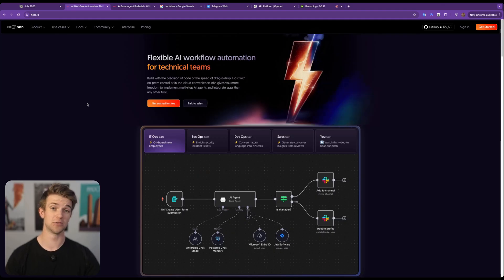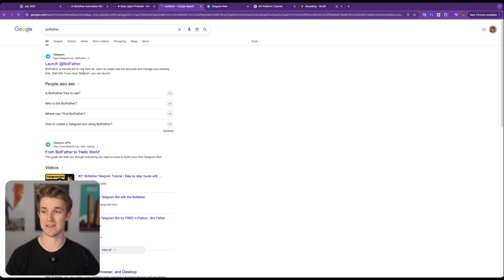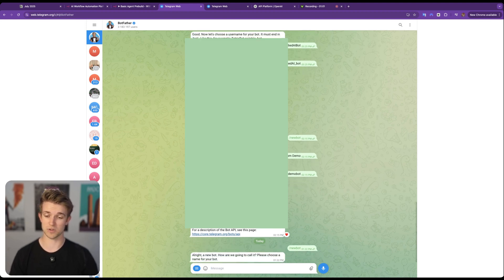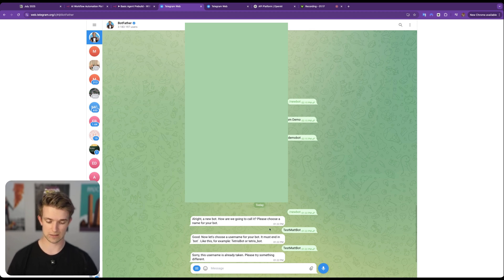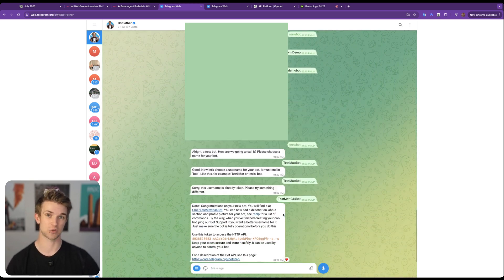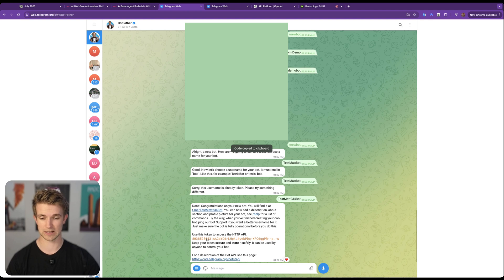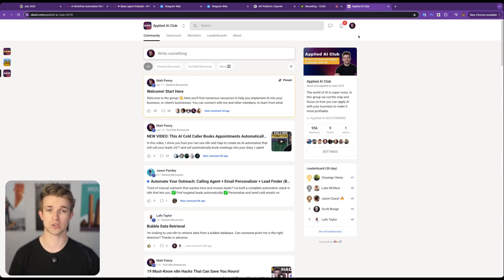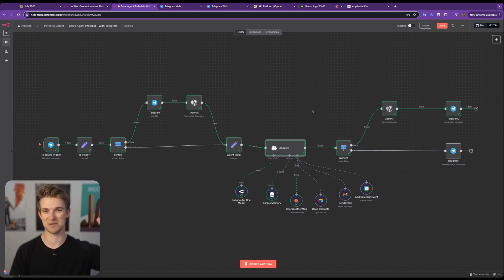Build a Telegram AI Voice Agent in n8n (+ FREE Template)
Take Your AI skills to the next level with the Applied AI Mastermind

In this video you'll see how you can build an AI voice agent in n8n. Using this method you'll be able to turn any n8n AI agent model into a AI voice agent.

0:00 Intro
0:55 Setting Up Telegram
3:14 n8n Setup
12:14 Outro